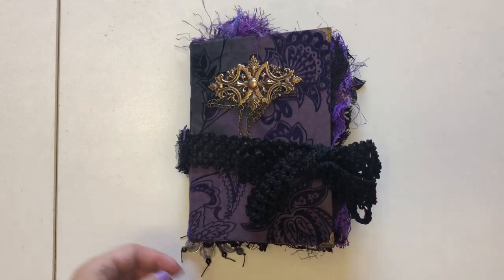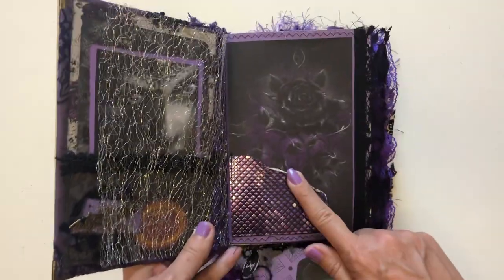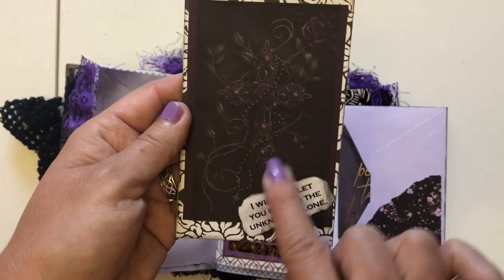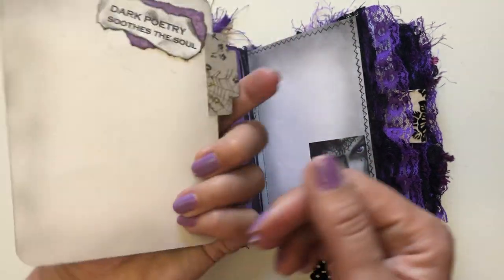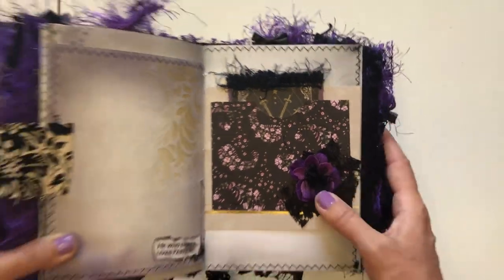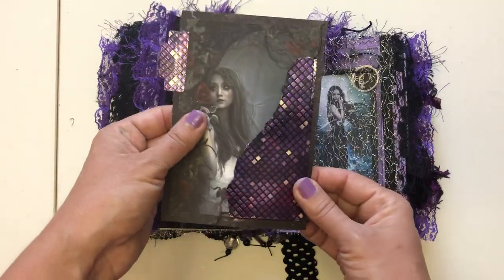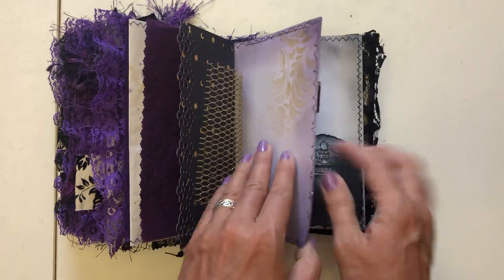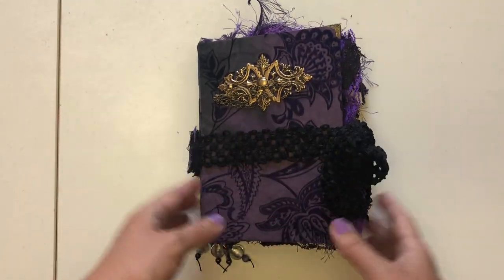Gothic Purple Journal Flip Through (from Lovely Lavender Wishes)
Let's get in the Halloween spirit with a flip through of my Gothic Purple Journal.